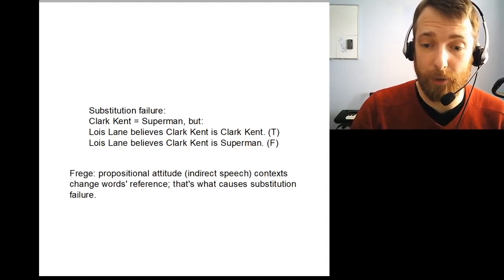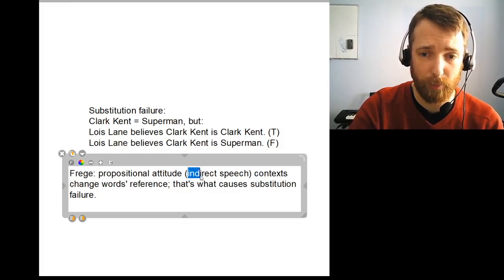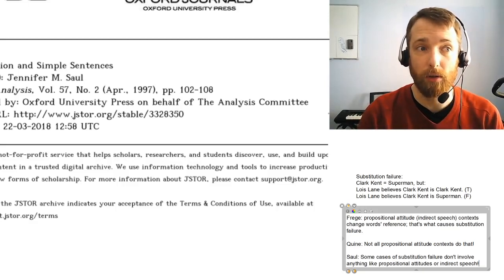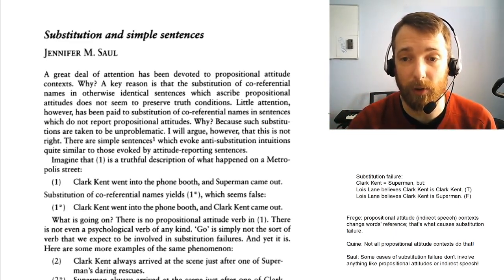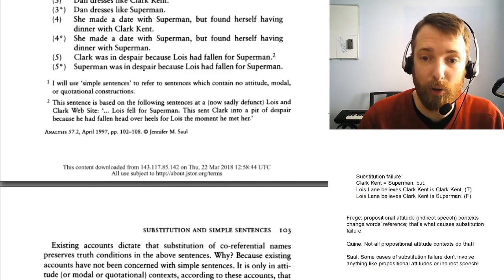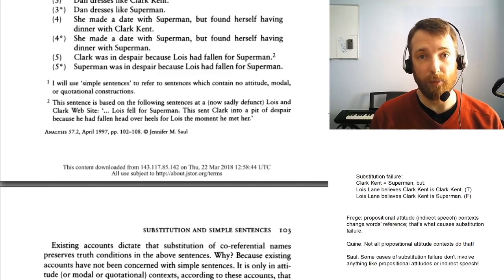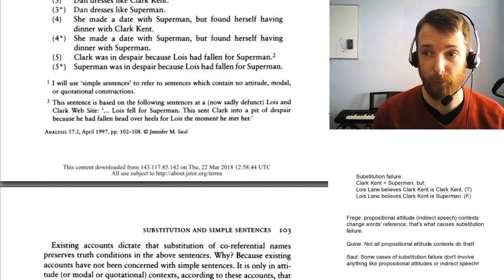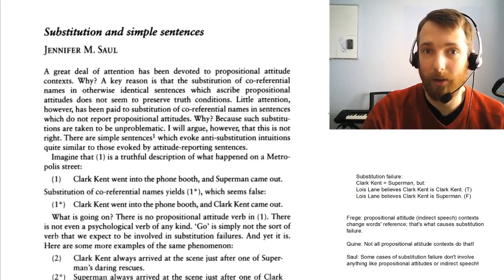PHL2026: Saul, substitution failure in simple sentences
Our last proper lecture video, on Jennifer Saul's paper about substitution failure in simple sentences. I'm not going into huge amounts of detail, but I'll work through the first page or so & give some background. But it's a short paper, and I think it's very clear. As you read it, I hope you give yourself a pat on the back: this is a paper in a proper philosophy journal, written by a living philosopher, aimed at an audience of philosophers, depending on familiarity with debates & terminology you wouldn't have recognised a few weeks ago--and you can read this and follow it. That's a huge achievement! Good for you!

This video was recorded in March 2020 and is mainly intended for students in PHL2026 at Queen's University Belfast.